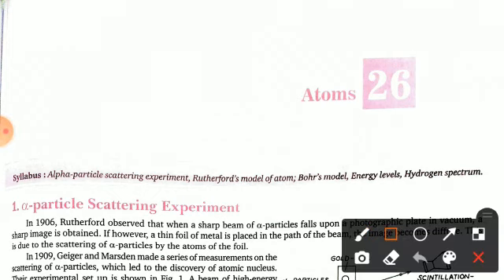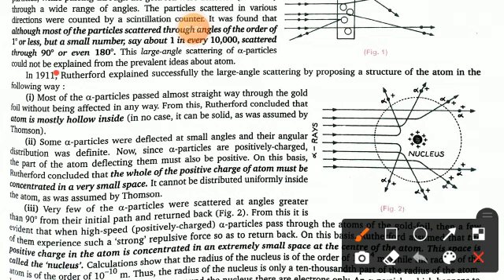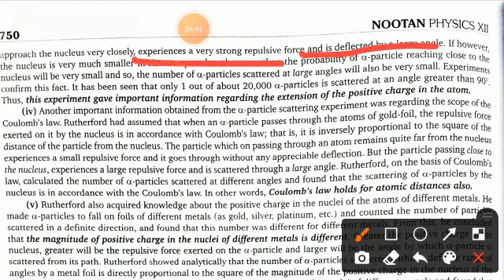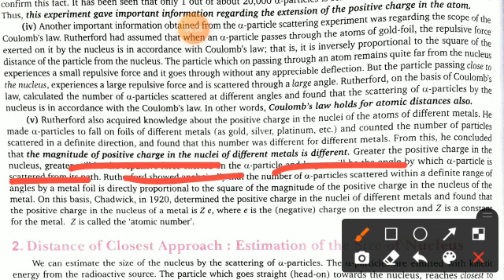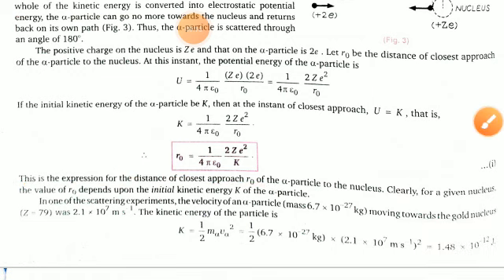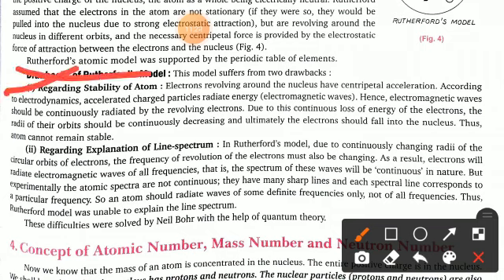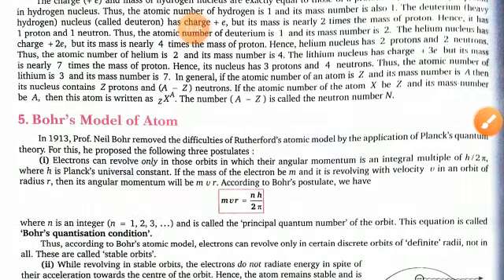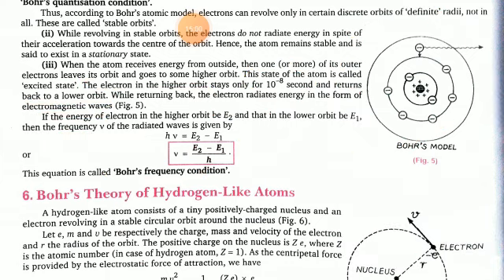Class XII A&B Physics Chapter 26 ATOMS Lecture 1